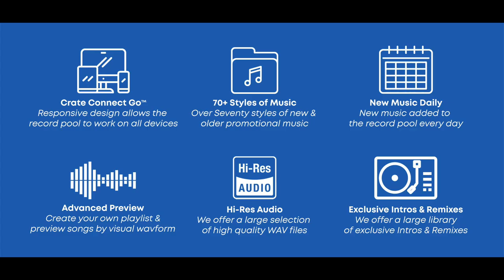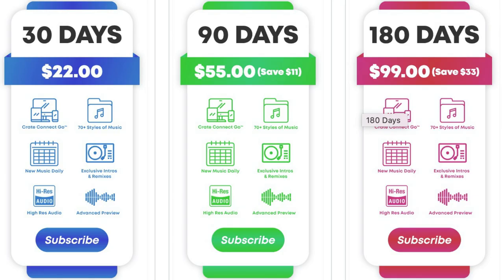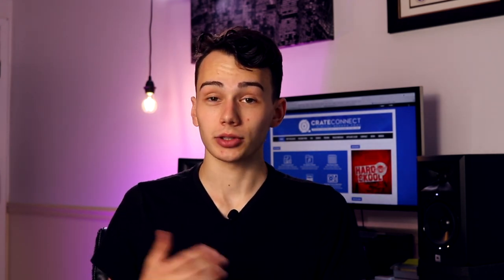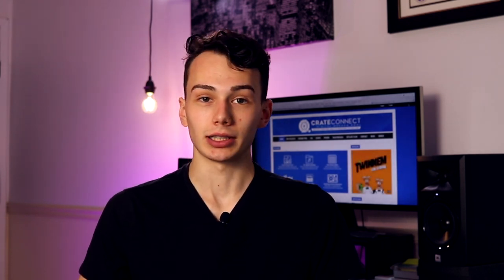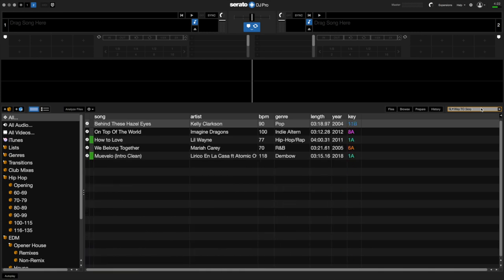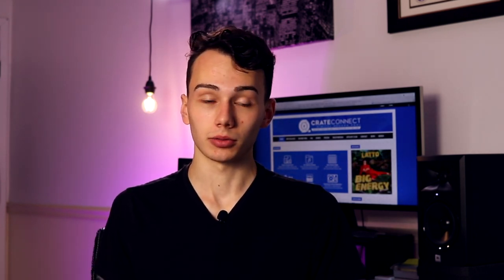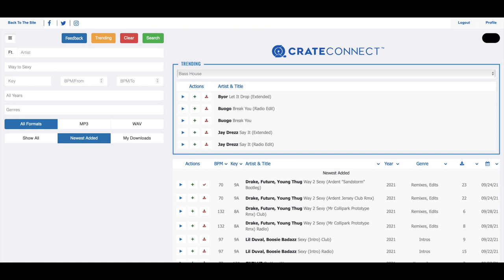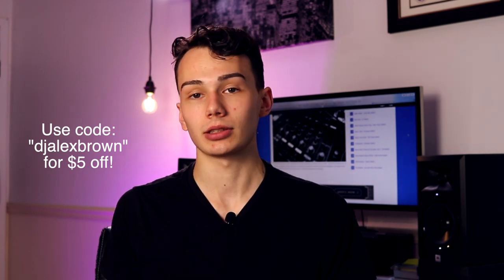Is THIS The Most SLEPT ON DJ Pool? | CRATE CONNECT is better than BPM DJ Music Subscription REVIEW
I just discovered Crate Connect and almost immediately realized that it's an awesome music pool and definitely stacks up against some of the bigger pools! In my opinion, this is the most slept on music pool around, they have a great selection of music and DJ tools (like acapella's) for the producer DJ, club DJ, or wedding/event DJ! Crate Connect is the first pool I have found that is actually BETTER than BPM Supreme